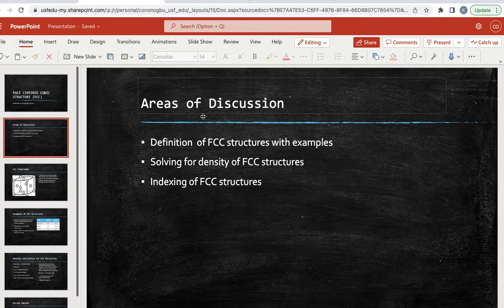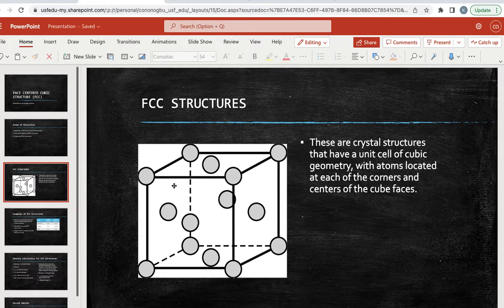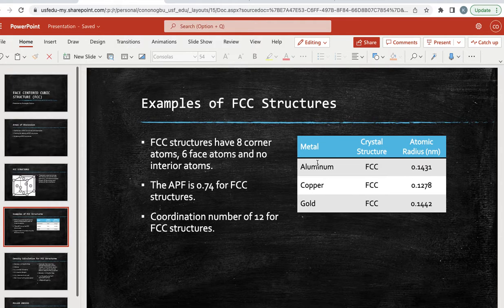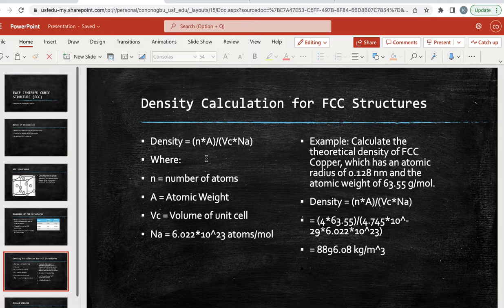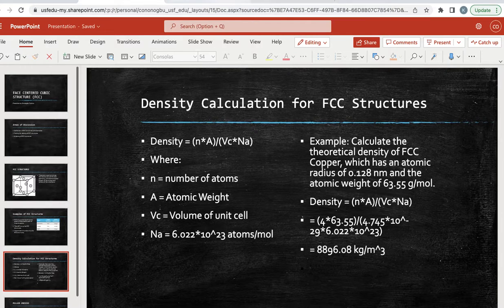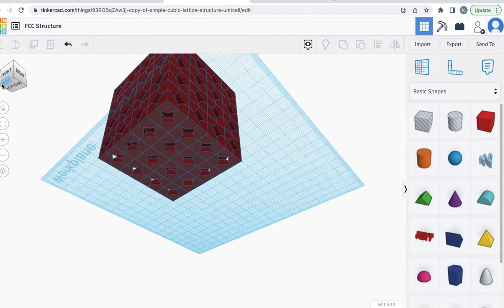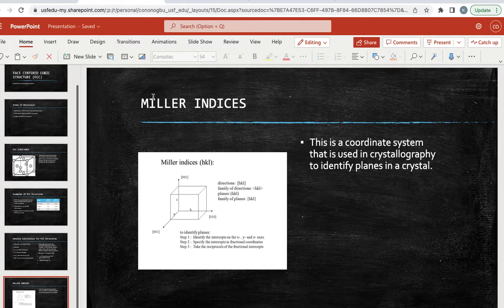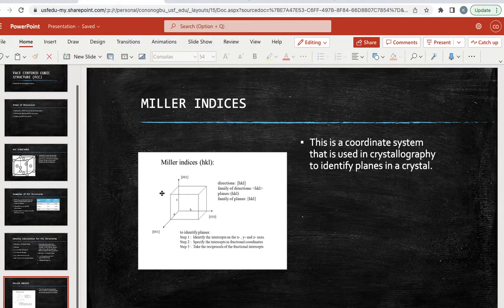28. Ononogbu Chukwu presents his project on FCC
Ononogbu Chukwu presents his project on FCC for Intro to Material Science class